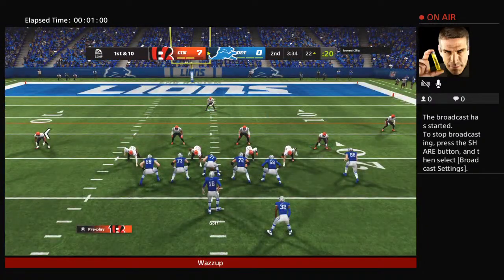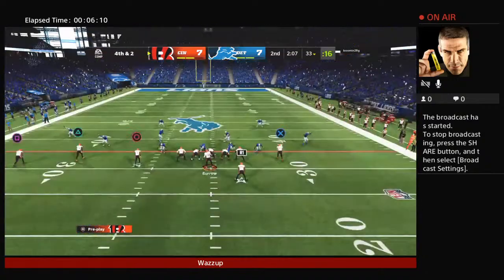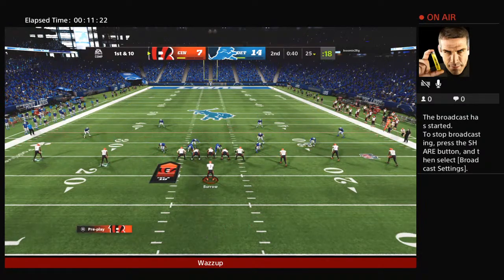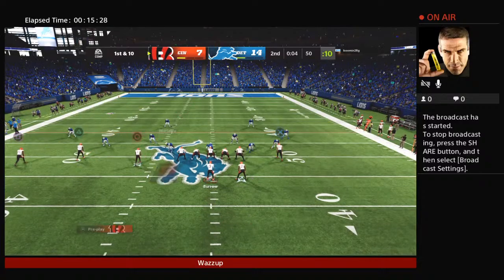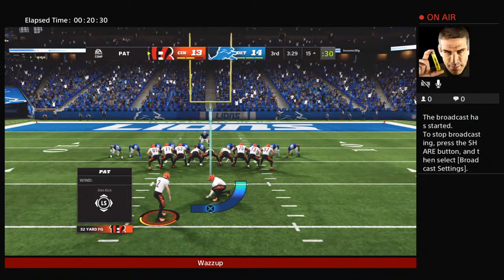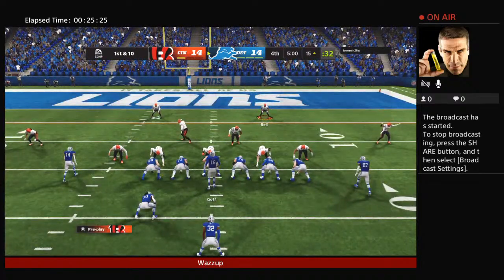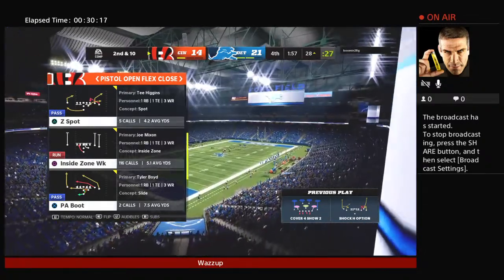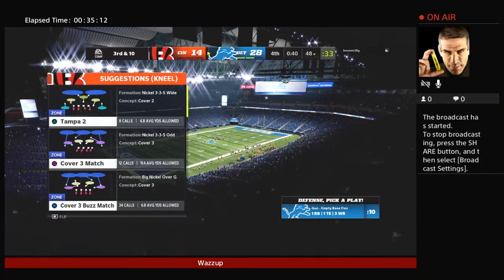Mr_Oil4Joy_99's Live PS4 Broadcast